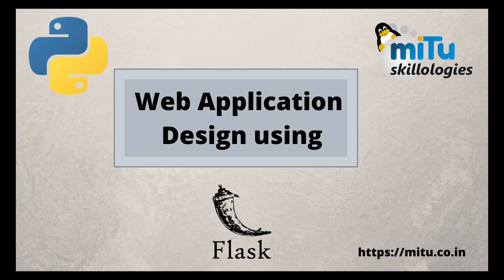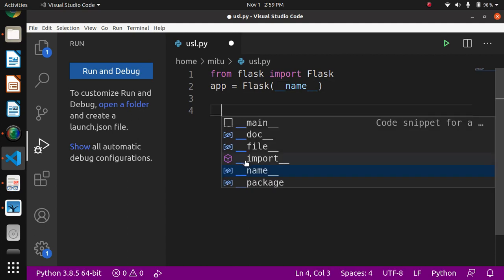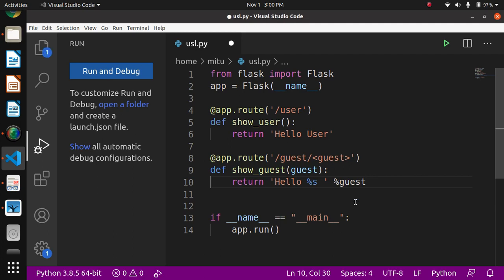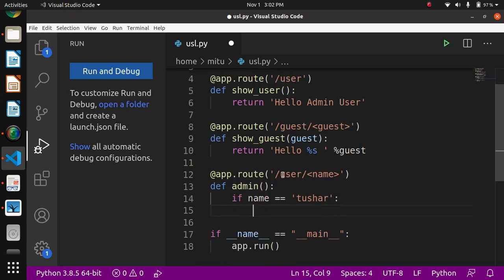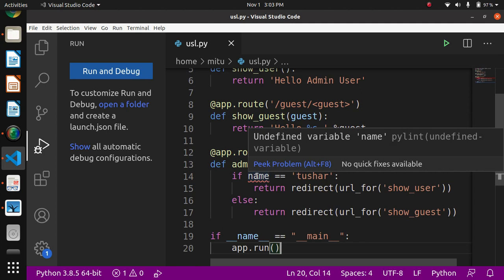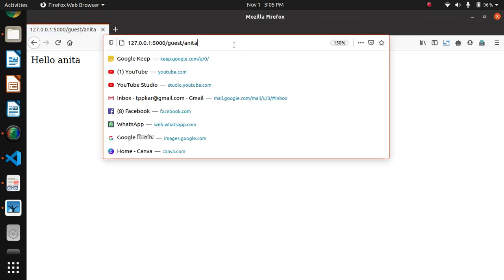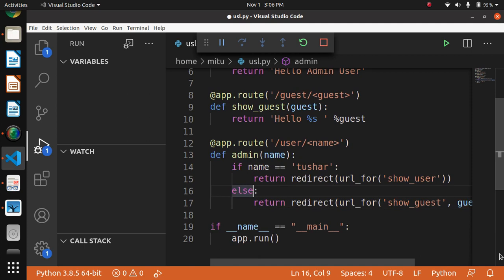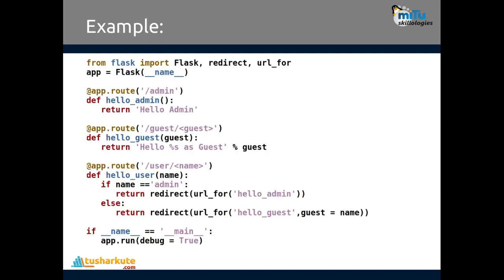Flask Application Development: 05 URL Binding